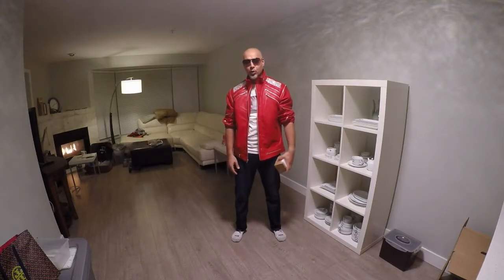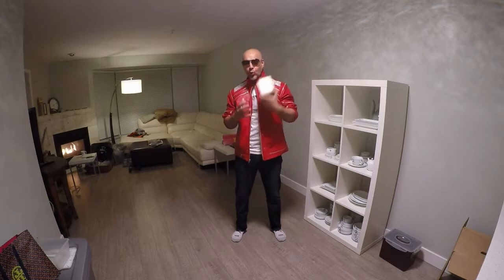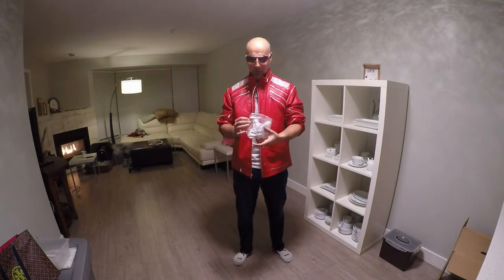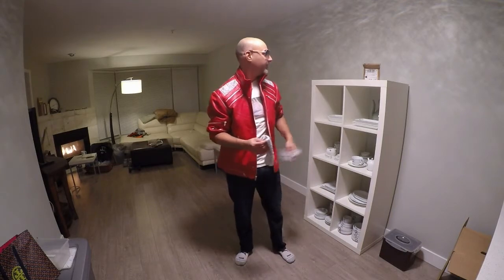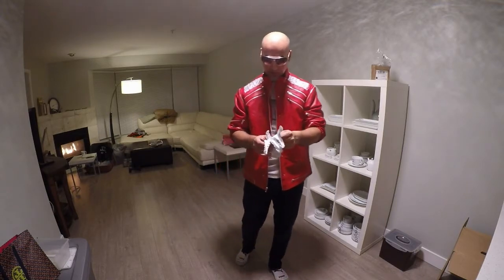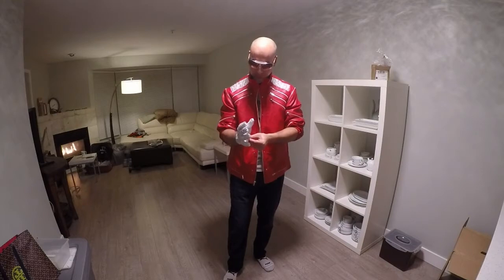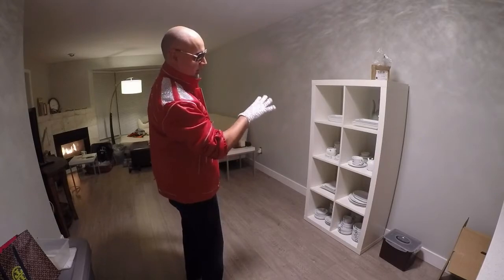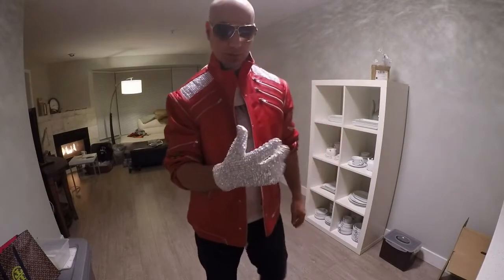michael jackson billie jean glove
Billie Jean glove unboxing, followed by me moon walking!!  Hard to see on the angle, and tough to do on the new floor.  All for fun!!  He He OW!